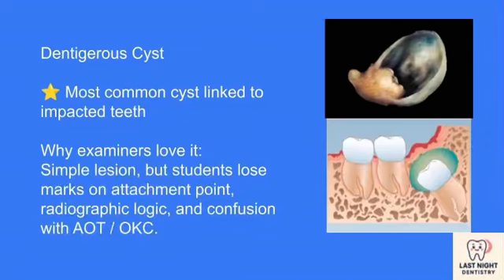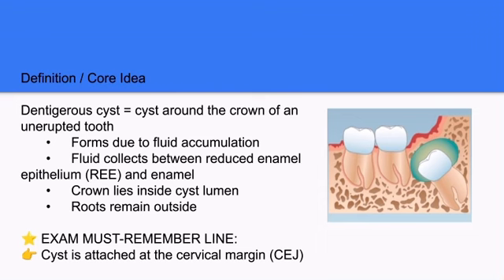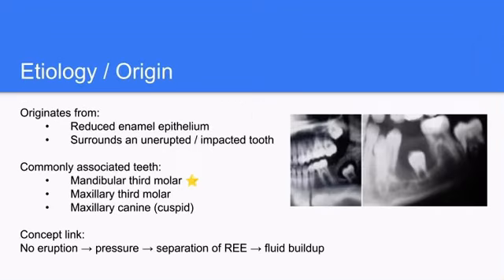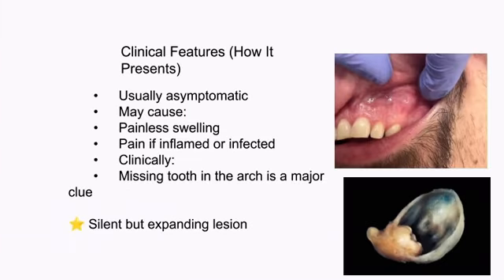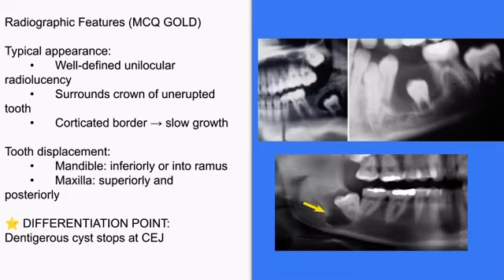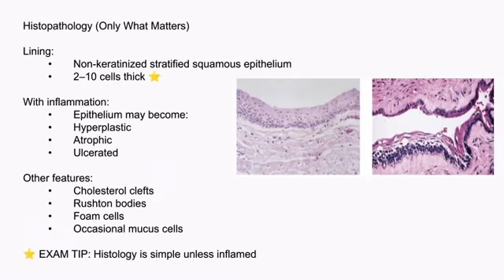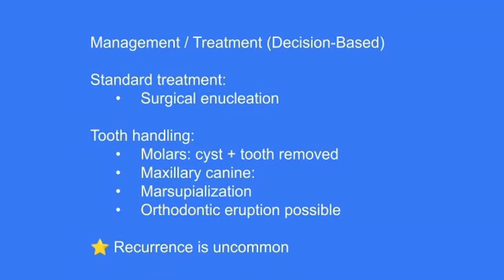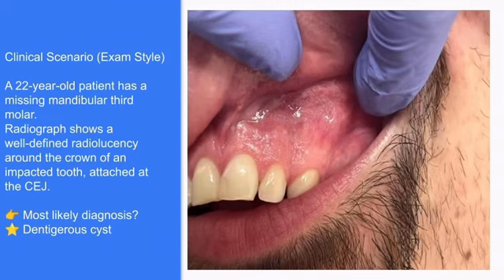Dentigerous Cyst Explained | Radiograph, Histology & MCQ Traps (Dental Exams)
Dentigerous cyst is one of the most commonly tested odontogenic cysts in dental exams, yet students lose marks due to radiographic and attachment-point confusion.

In this video, you will learn:
 • What a dentigerous cyst really is (concept, not definition)
 • Why the cyst always attaches at the CEJ
 • Classic radiographic appearance and displacement patterns
 • High-yield histology features examiners expect
 • Dentigerous cyst vs AOT elimination logic
 • Treatment approach and malignant transformation risk

This video is designed for:
BDS students, ORE candidates, ADC exam preparation, and oral pathology revision.

Watch till the end to avoid common MCQ
 • Dentigerous cyst
 • Dentigerous cyst oral pathology
 • Dentigerous cyst radiograph
 • Dentigerous cyst histology
 • Dentigerous cyst MCQs
 • Odontogenic cysts
 • Dentigerous cyst vs AOT
 • Impacted tooth cyst
 • Reduced enamel epithelium cyst
 • Oral pathology dental exams